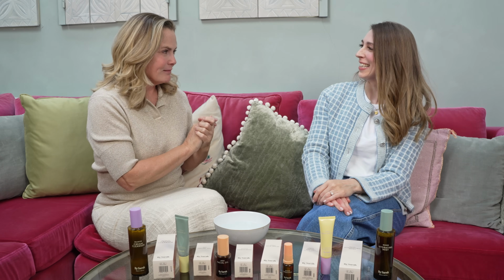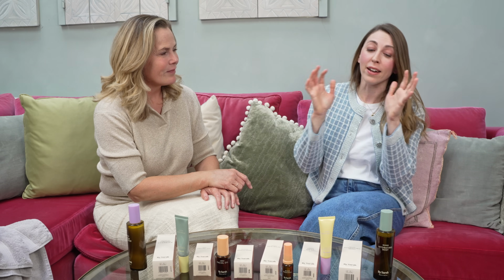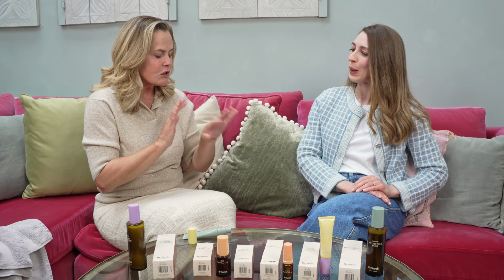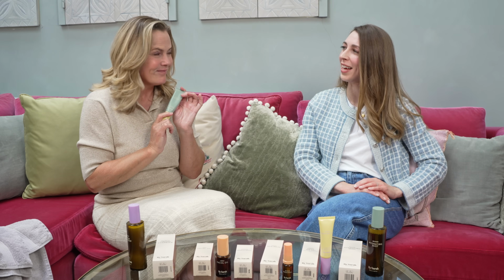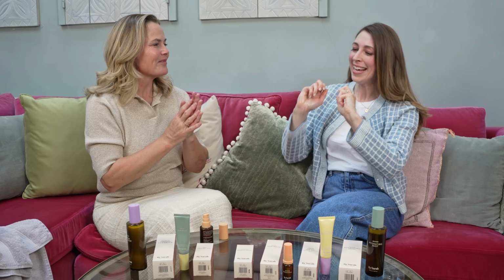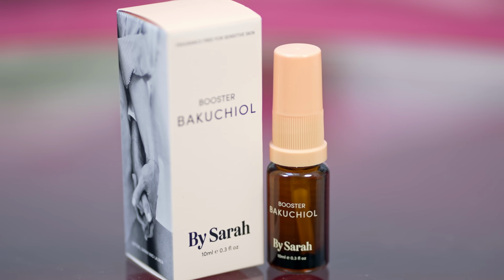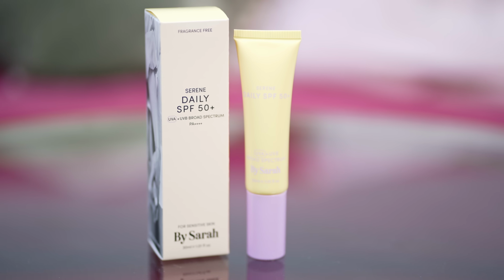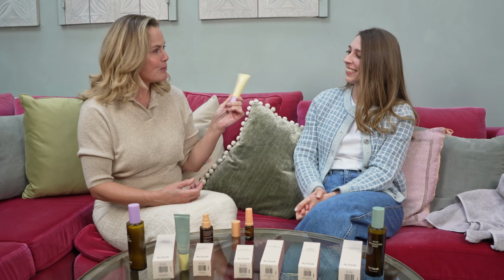Game-changing hacks for MIDLIFE SKIN | Liz Earle Wellbeing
Liz is joined by By Sarah co-founder, Sarah Murrell, who reveals what ingredients we should be looking for to optimise our skincare regime in midlife. She also reveals her tried-and-tested techniques and shares her go-to product recommendations.